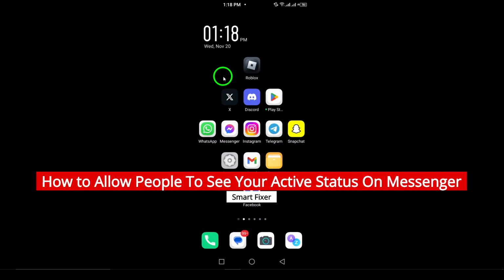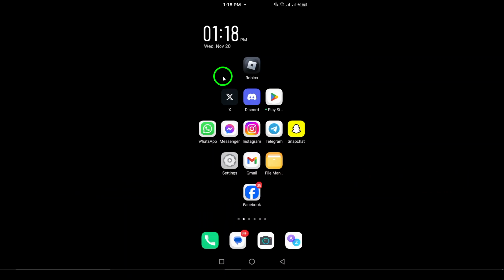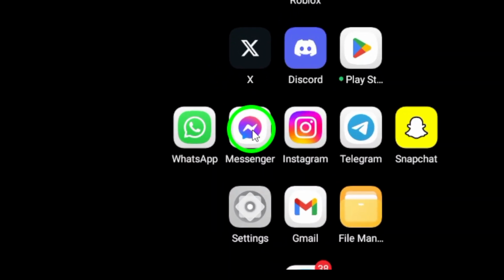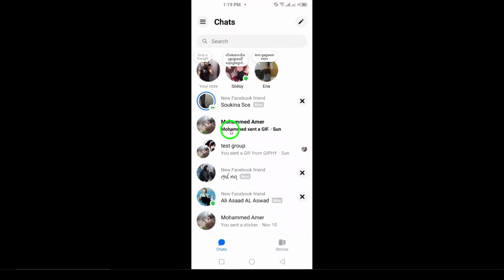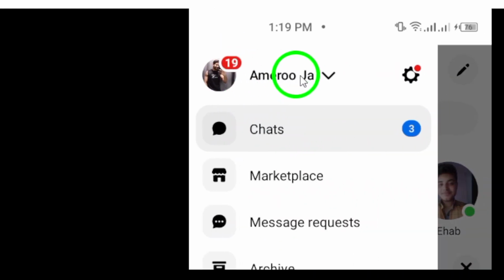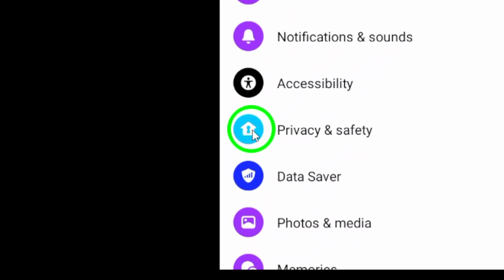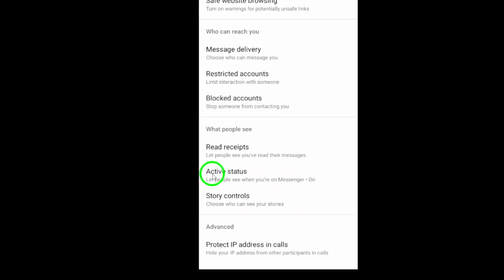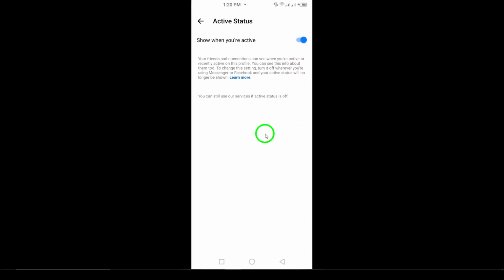How to Allow People To See Your Active Status On Messenger (Updated)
Learn how to allow people to see your active status on Messenger with our simple guide. This updated tutorial will help you connect better with your friends while managing your online visibility with ease. Follow these straightforward steps to adjust your settings and enhance your messaging experience.

Steps:
1. Open the Messenger app on your android device.
2. Tap the menu icon (Three horizontal lines) at top left.
3. Tap the gear icon to access settings.
4. Tap on "Privacy & safety".
5. Scroll down then tap on "Active status".
6. Turn on "show when you're active".

Chapters:
00:00 Intro
00:12 Soultion
01:05 Outro